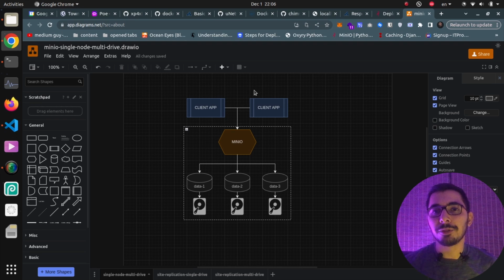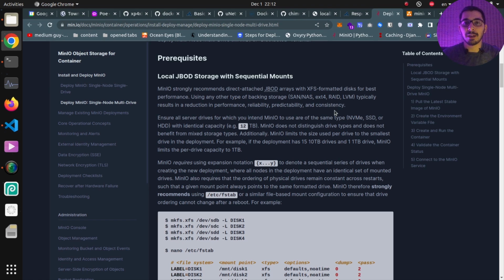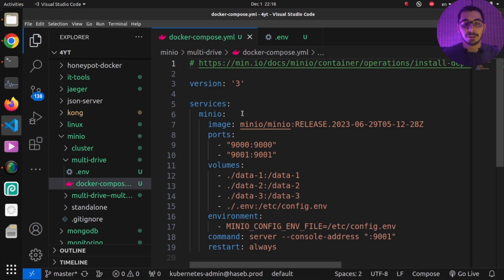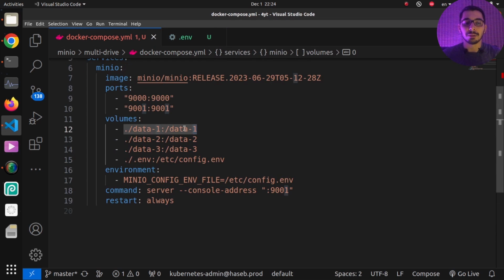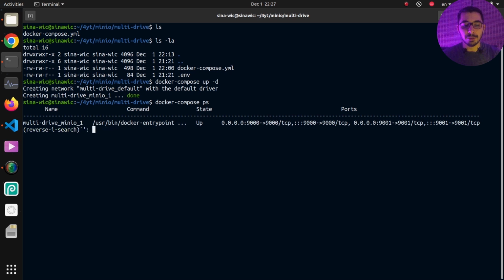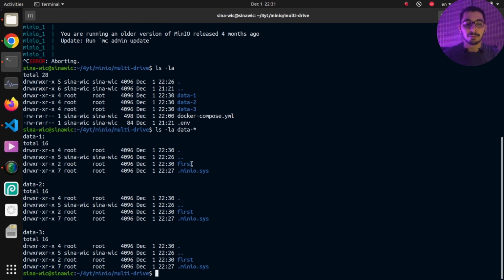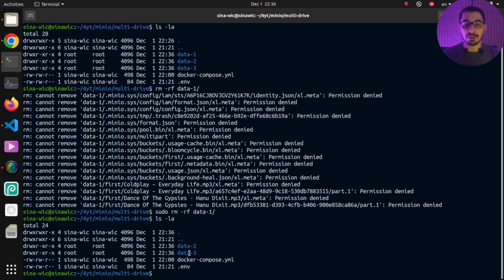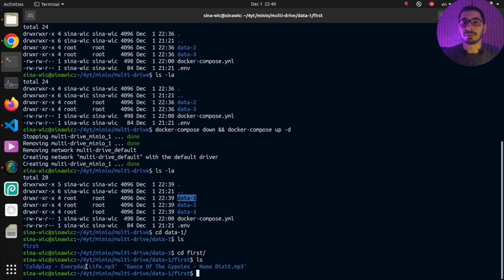s3 amazon object storage with minio single node multi drive in docker 2024 | ep 3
free and open source amazon s3 compatible object storage
single node multi drive
all as a docker container using a docker compose file

00:00 intro to SNMD minio in docker
00:39 best practises on implementing single node multi drive
02:29 schematic view of minio single node multi drive mode
03:20 docker-compose file to start minio single node multi drive
06:06 start minio single node multi drive docker container
09:50 restore data on replaced drives
11:50 outro